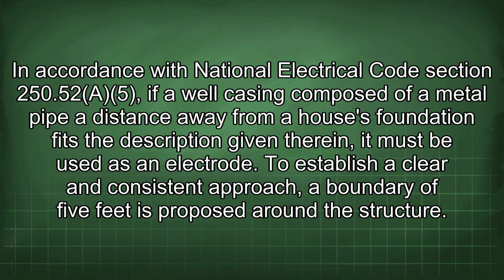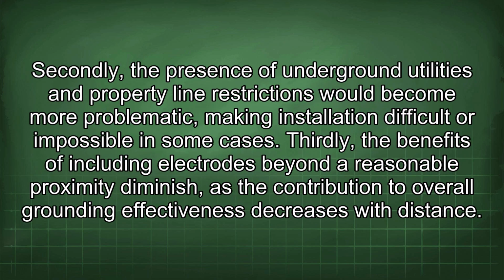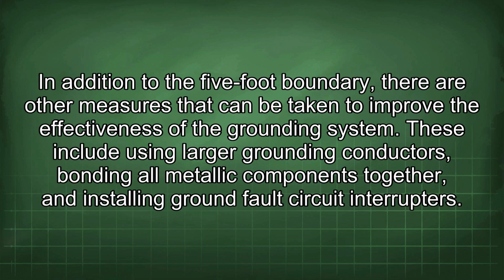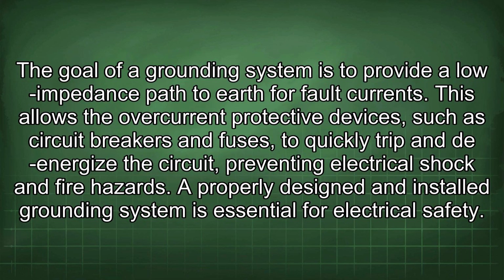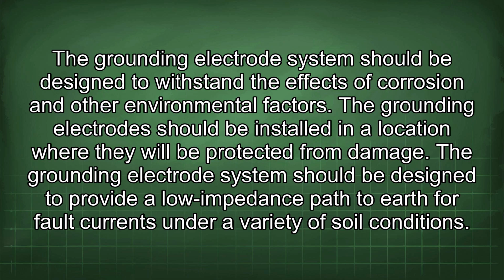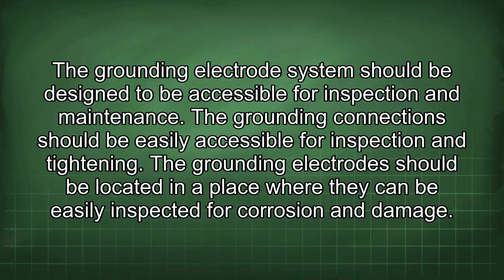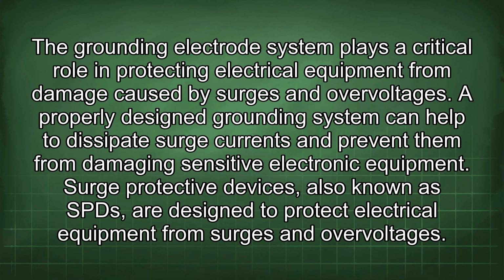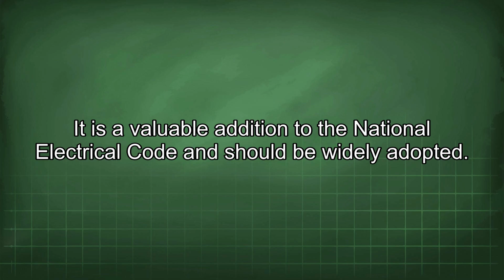Well Casing Electrode Proximity Boundary Proposal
This video explores a proposal for establishing a five foot boundary around a structure. This includes electrodes like well casings for grounding systems. We discuss the implications of this boundary, including benefits and challenges.